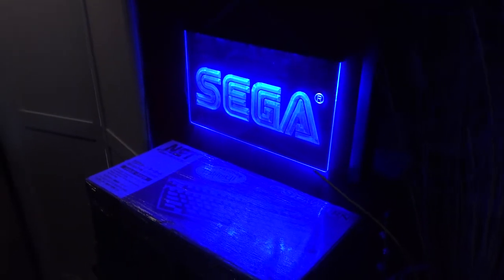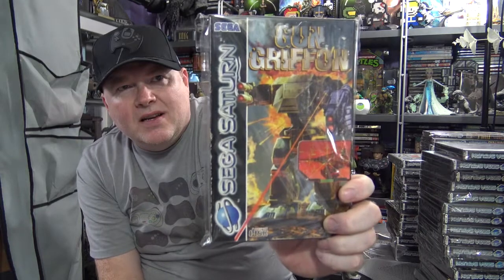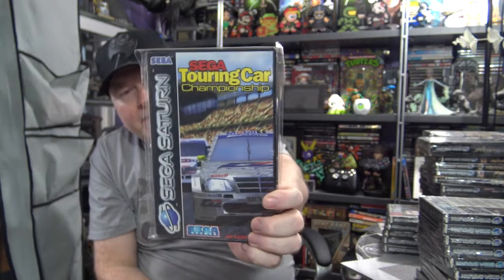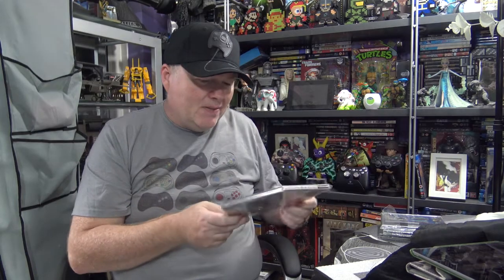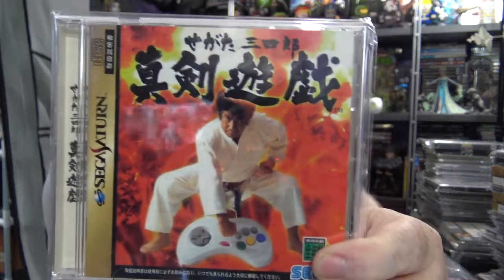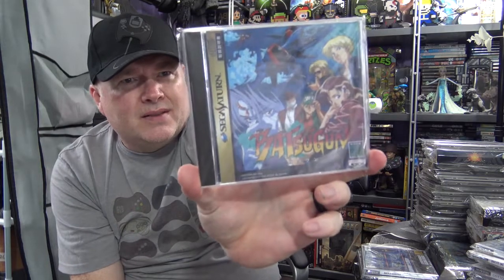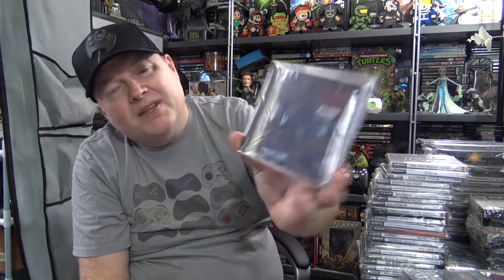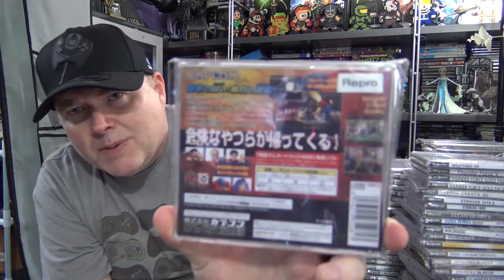Not More Games - Sega Saturn Collection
It's been av very long time, since my last collection video, but here is my Saturn collection including PAL, Japanese, and repros. The best games available in my humble opinion. Enjoy!